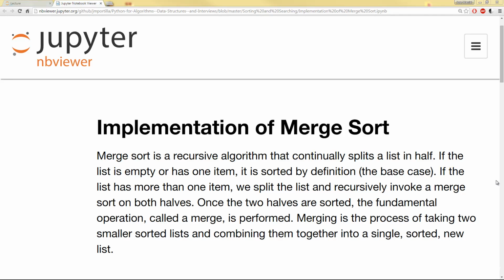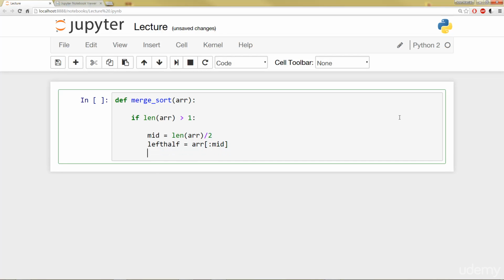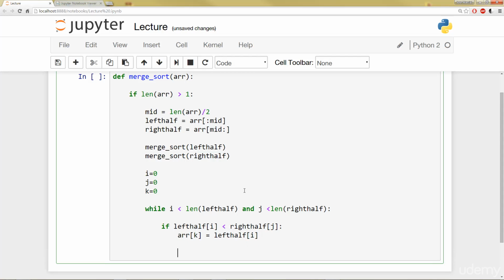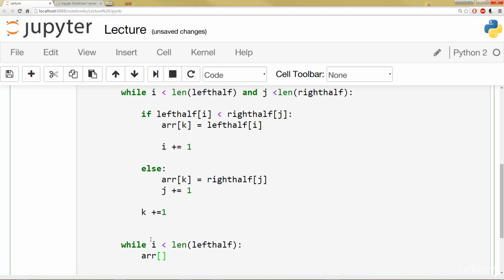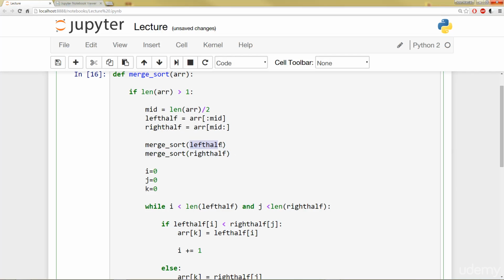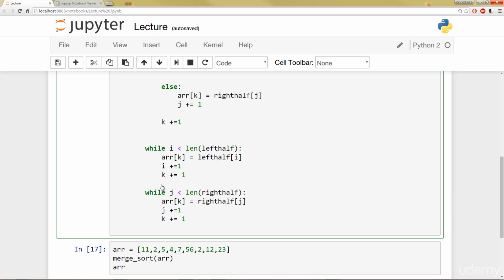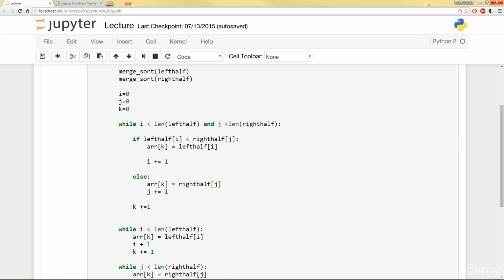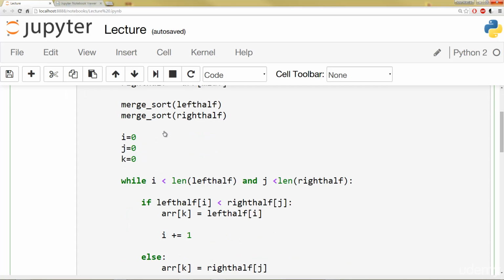141 Implementation of Merge Sort